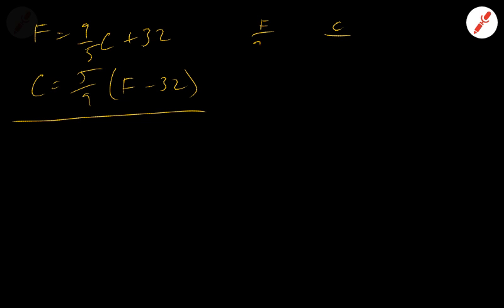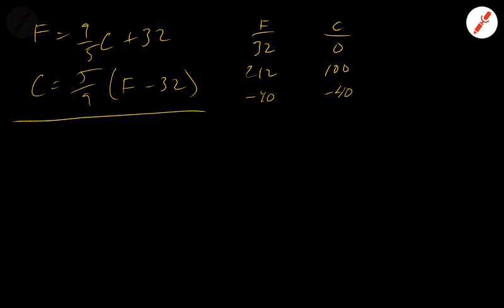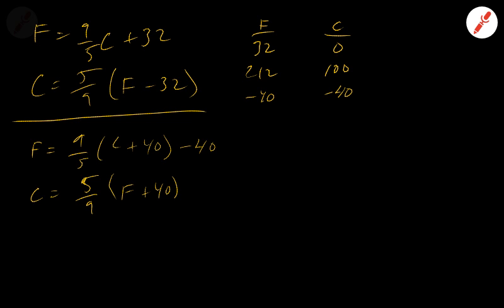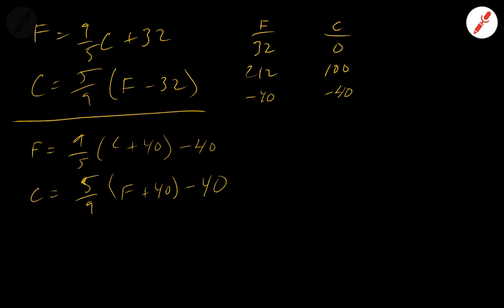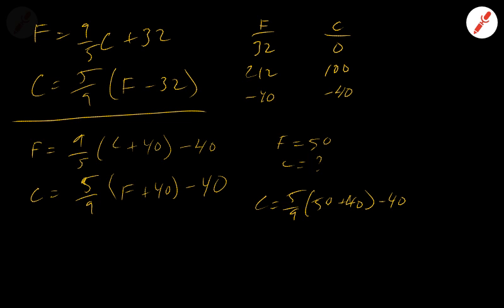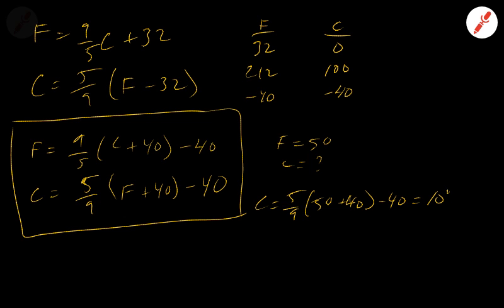Convert between Celsius and Fahrenheit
This video presents a symmetric form of the conversion between temperature scales, making note of the fact that -40 degrees is the same in both Celsius and Fahrenheit.